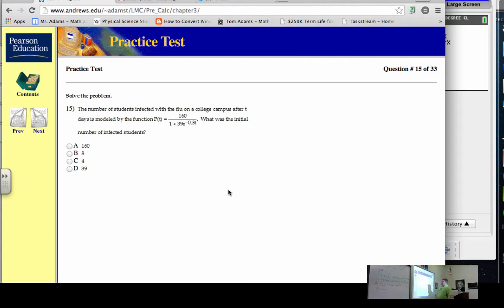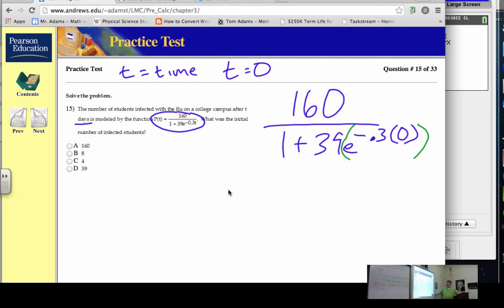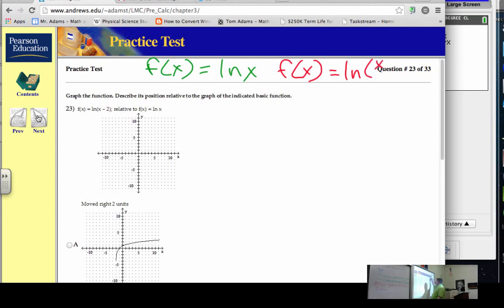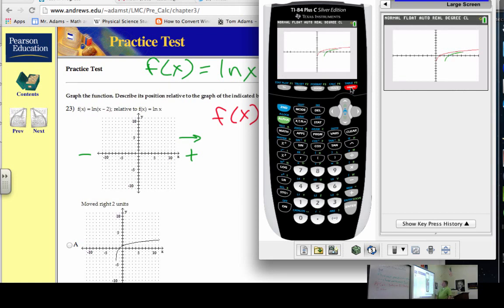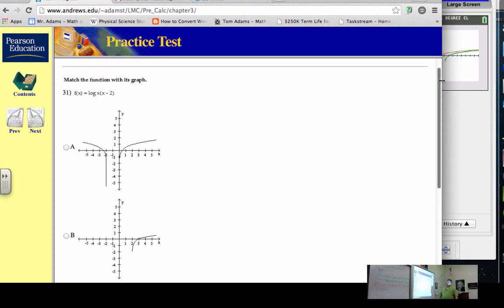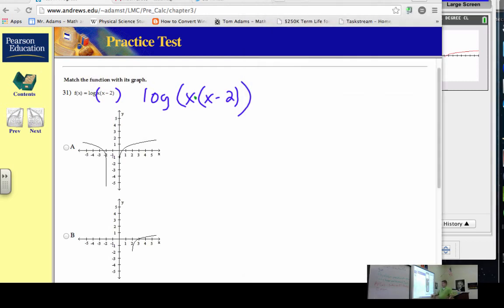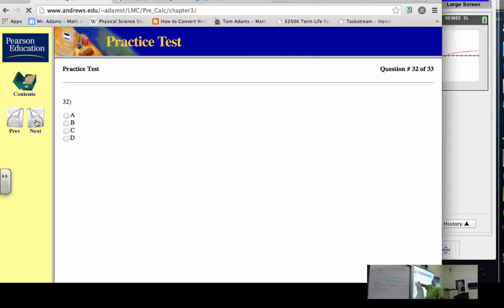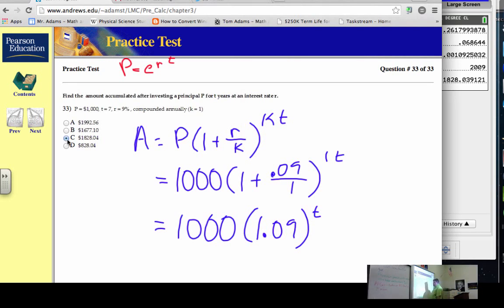Precalculus - Chapter 3 Practice Test 15, 23, 31, and 33